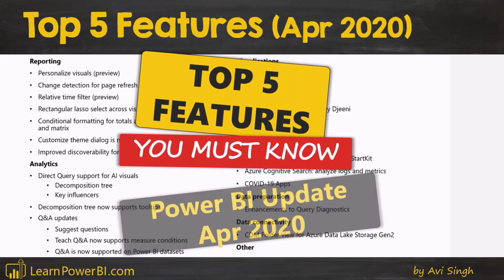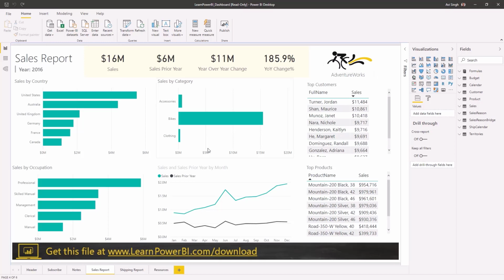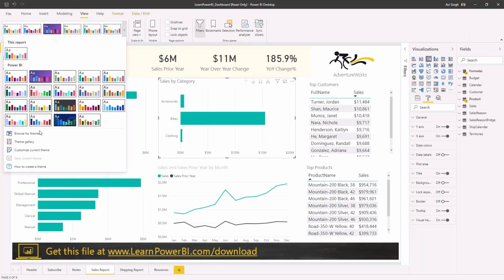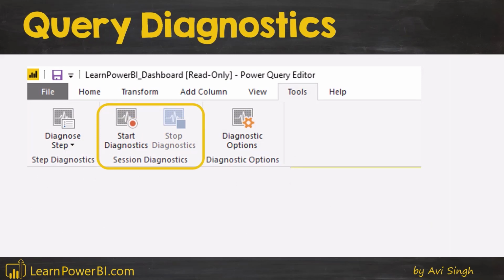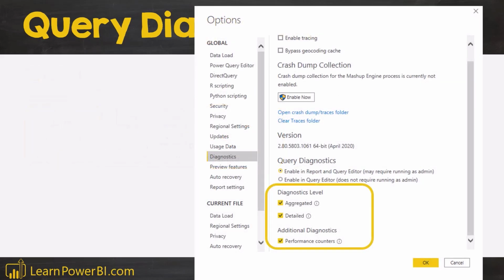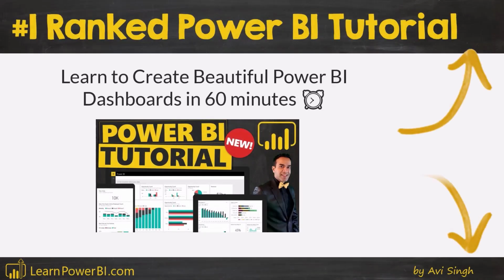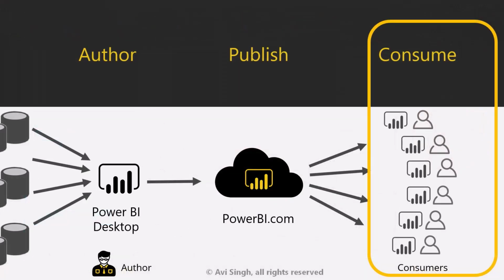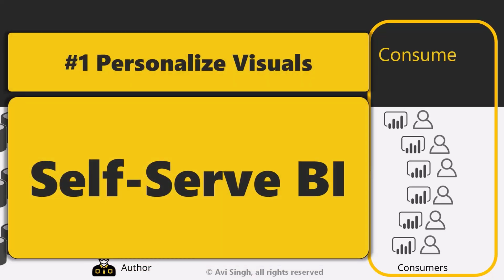Power BI Update Apr 2020: Top 5 New Features! Personalized Visuals, Conditional Formatting and more.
⚡Power On!⚡
-Avi Singh